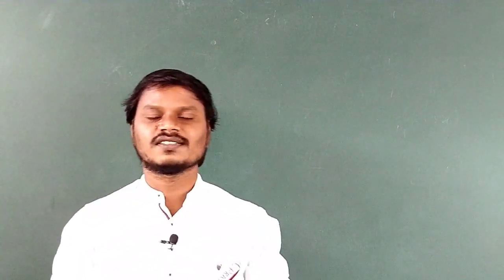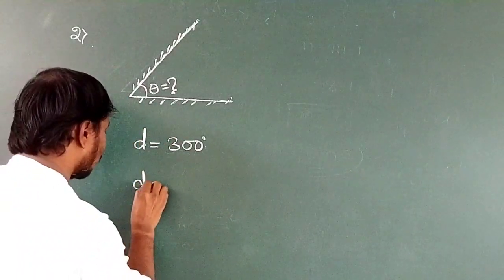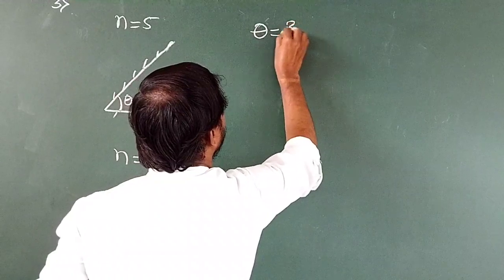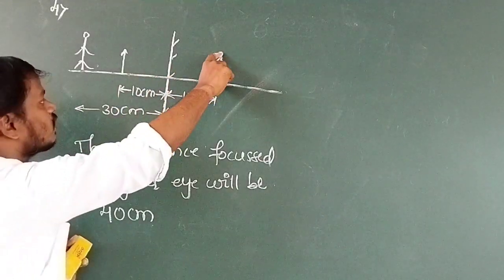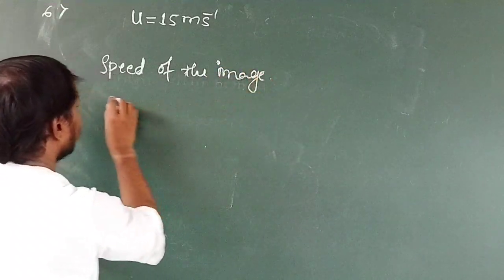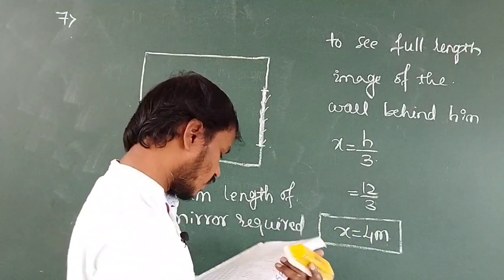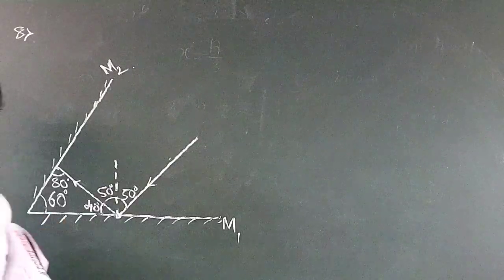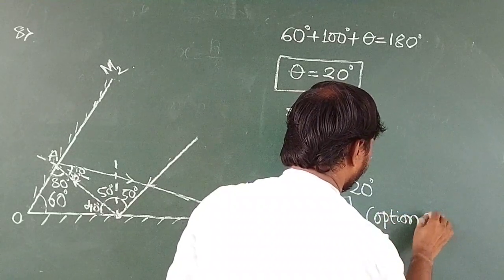Ray optics - Part 3| KCET/NEET